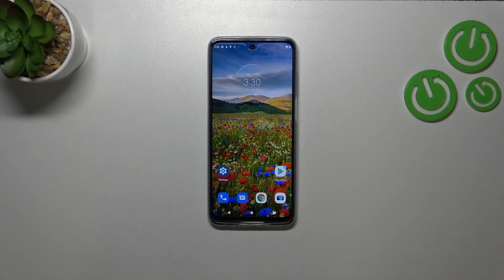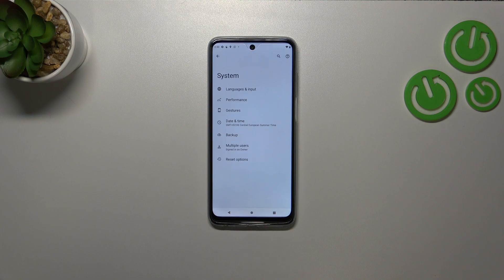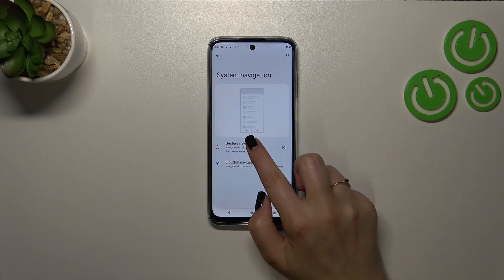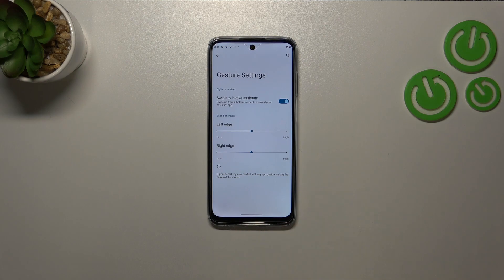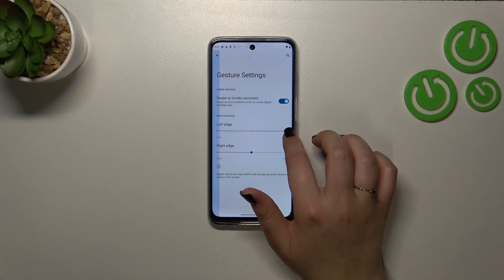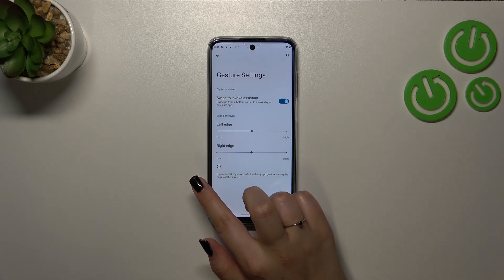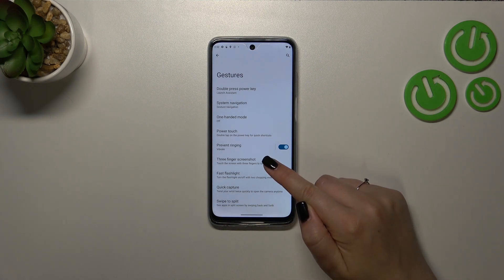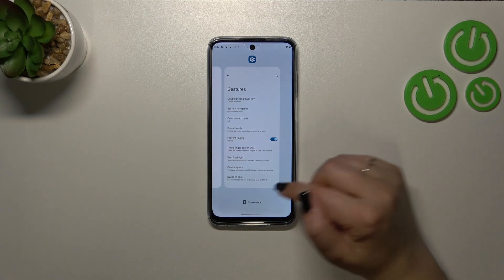How to Set Gestures Navigation on MOTOROLA Moto G32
Hi! Stay here if you want to know how to set gestures navigation on your MOTOROLA Moto G32. We will show you how to disable 3 buttons navigation and how to select gestures. Visit our YouTube channel if you want to know more about MOTOROLA Moto G32.

How to set gestures navigation on MOTOROLA Moto G32? How to disable 3buttons navigation on MOTOROLA Moto G32?